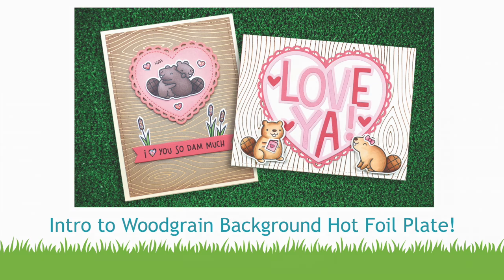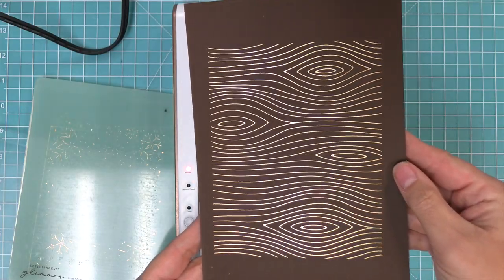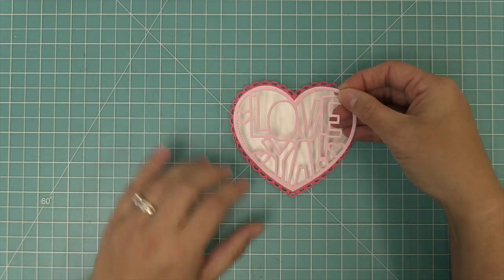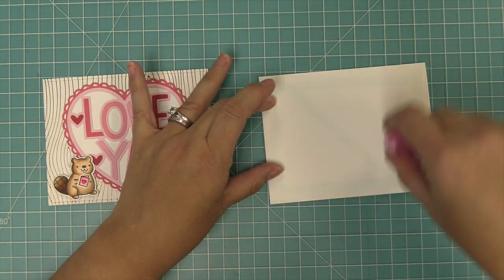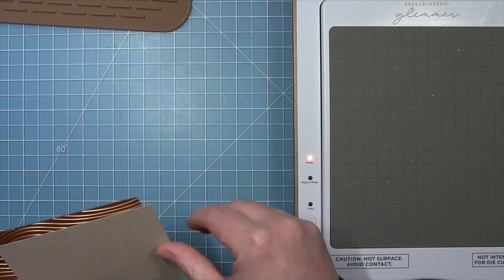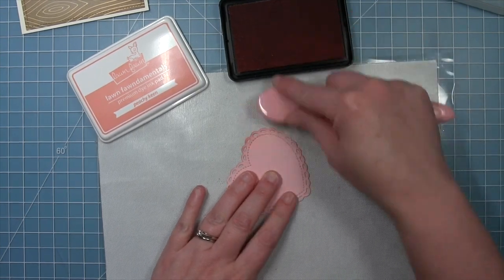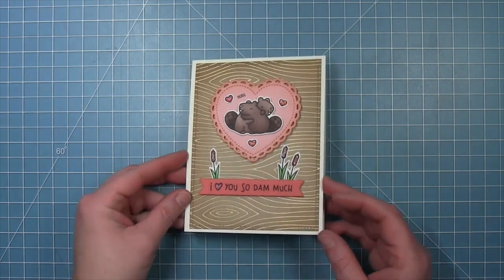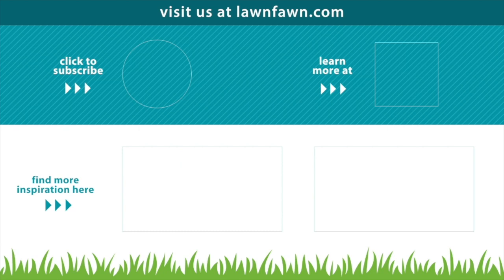Intro to Woodgrain Background Hot Foil Plate + 2 cards from start to finish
to see our products, more ideas and inspiration! In this video, Lawn Fawn owner Kelly Marie Alvarez introduces our new Woodgrain Background Hot Foil Plate! She will demonstrate how to use it then share two beautiful cards!